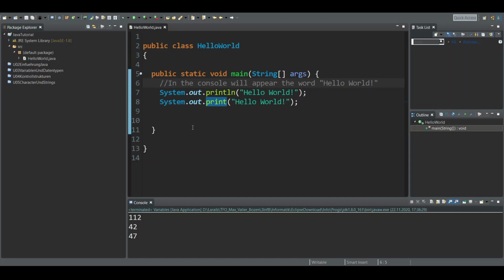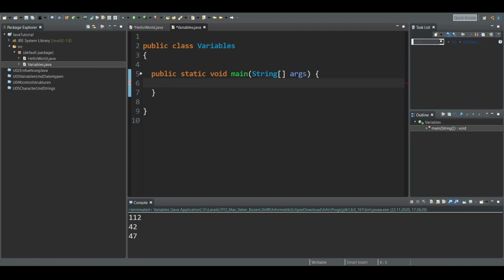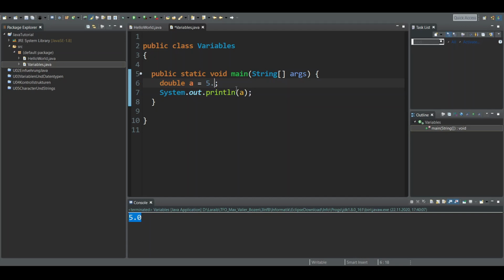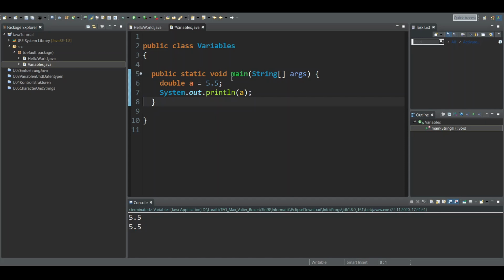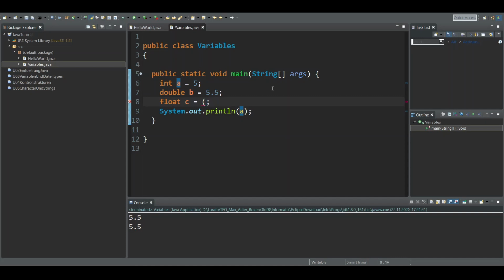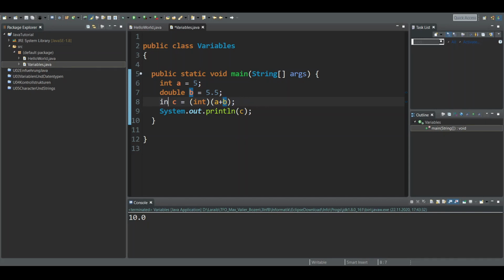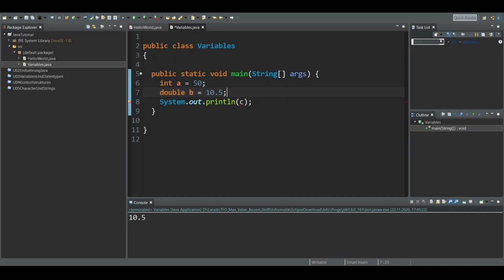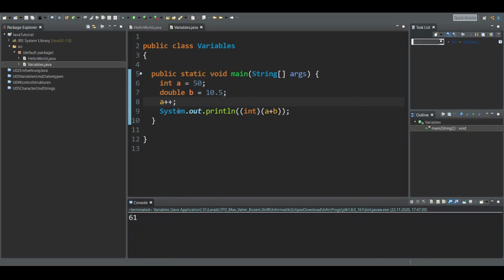Java Tutorial #2 Variables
~ This is the first video of our Tutorial-series about Java! We hope you enjoy!
~ If you need we will answer your problems in the comments!